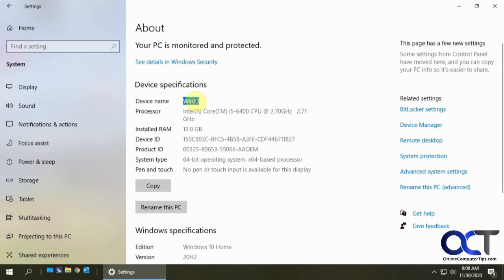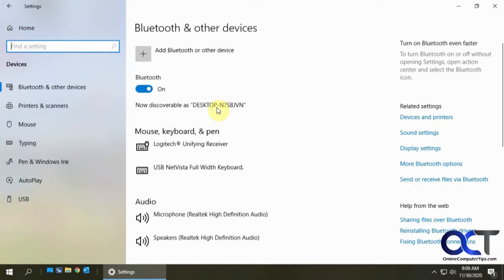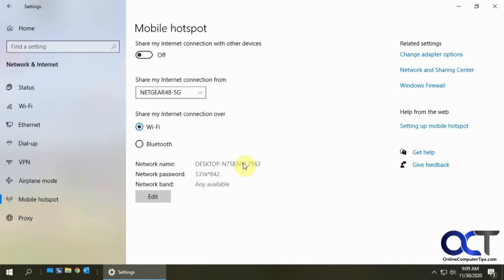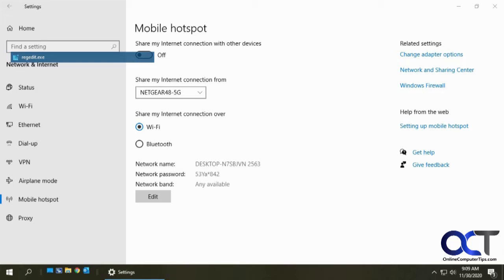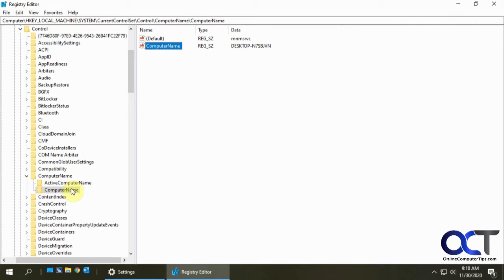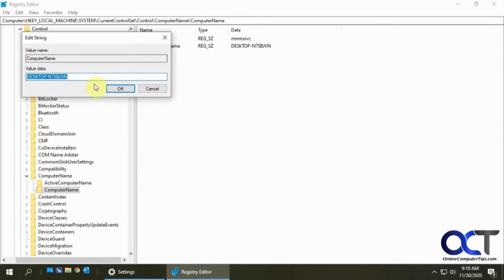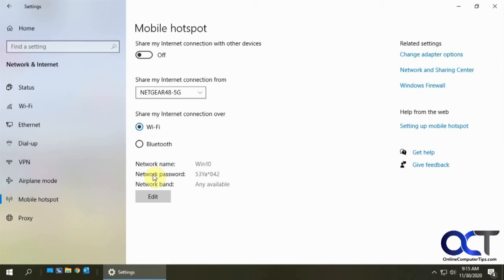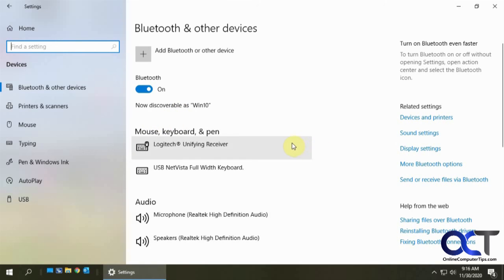Update Your Computer Name in All Areas of Windows (Fix)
Most people like to rename their computer after buying it or installing Windows so the name makes a little more sense rather than something like DESKTOP-NFID87. One thing you might notice is that the updated name is not reflected in all areas of Windows such as the Bluetooth name or mobile hotspot connection name.  Fortunately, there is a way to fix this by editing a registry key and its a pretty easy process.